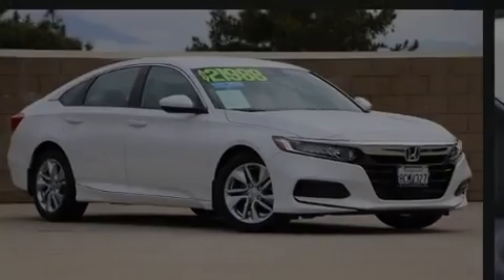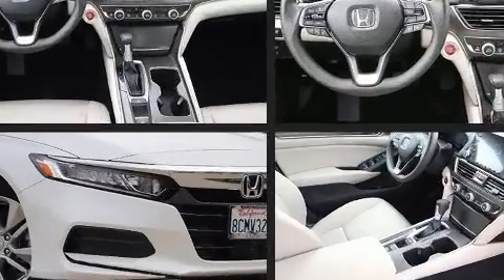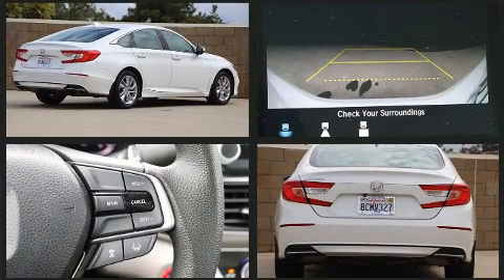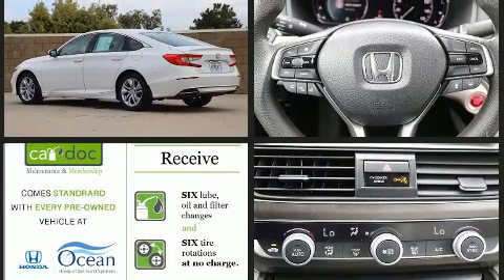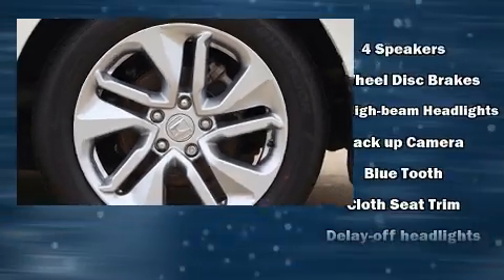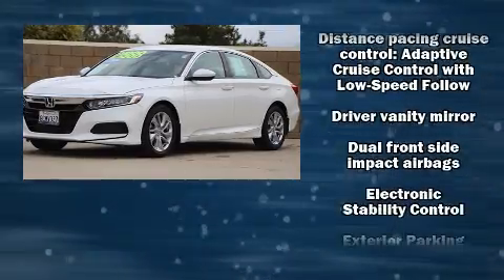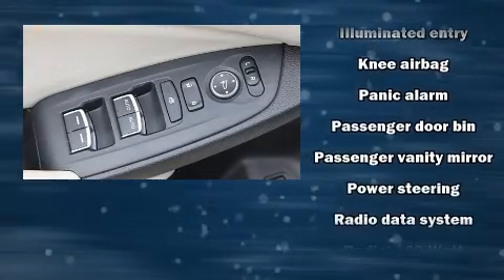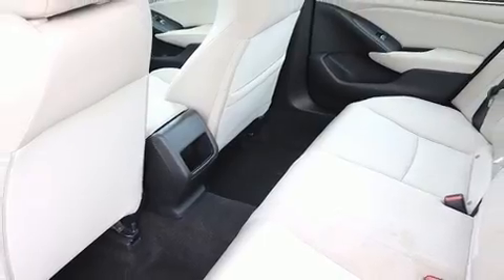2018 Honda Accord LX in San Juan Capistrano, CA 92675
Discerning drivers will appreciate the 2018 Honda Accord. With fewer than 50,000 miles on the odometer, this 4 door sedan prioritizes comfort, safety and convenience. It features a continuously variable transmission, front-wheel drive, and an efficient 4 cylinder engine. A turbocharger is also included as an economical means of increasing performance. All of the premium features expected of a Honda are offered, including: 1-touch window functionality, speed sensitive wipers, a trip computer, air conditioning, lane departure warning, remote keyless entry, and power windows. Audio features include an AM/FM radio, steering wheel mounted audio controls, and 4 speakers, providing excellent sound throughout the cabin. Honda ensures the safety and security of its passengers with equipment such as: dual front impact airbags, head curtain airbags, traction control, brake assist, a security system, and 4 wheel disc brakes with ABS. Adaptive cruise control maintains a pre set distance behind the car ahead of you, simplifying highway driving and enhancing safety. This vehicle has achieved Certified Pre-Owned status, by passing Honda's comprehensive certification process, including an exhaustive 150-point inspection! Our aim is to provide our customers with the best prices and service at all times. Please don't hesitate to give us a call.